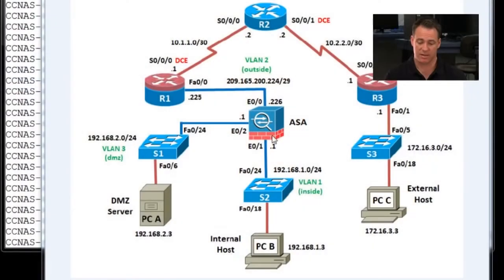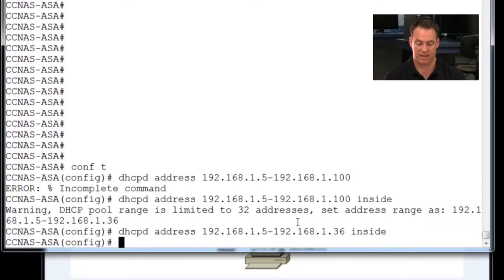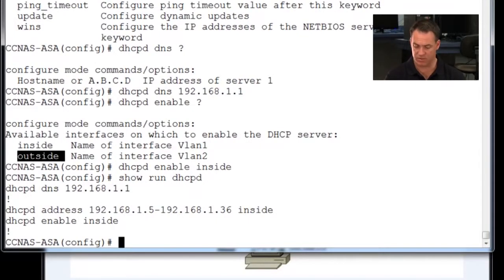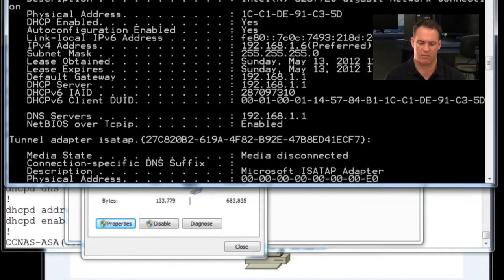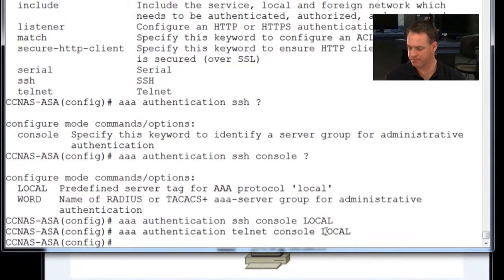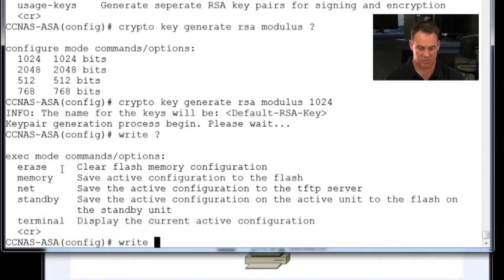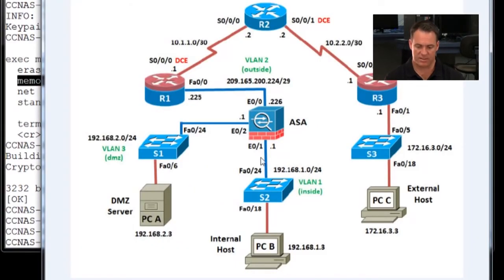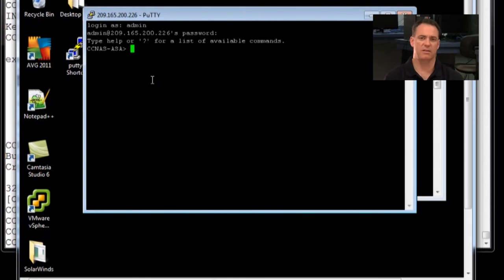CCNA Security Chapter 10 Lab A Part 5